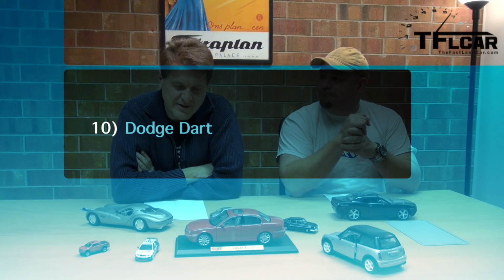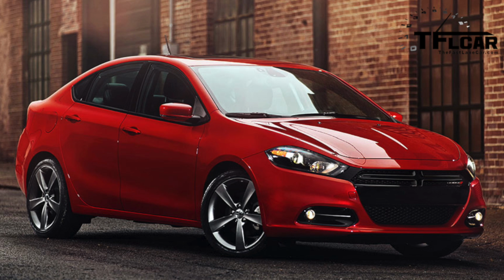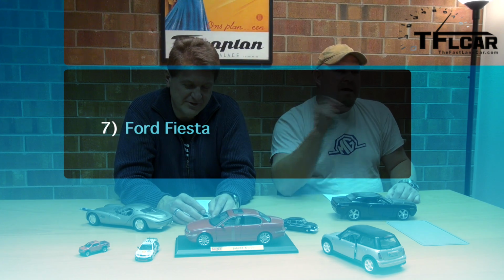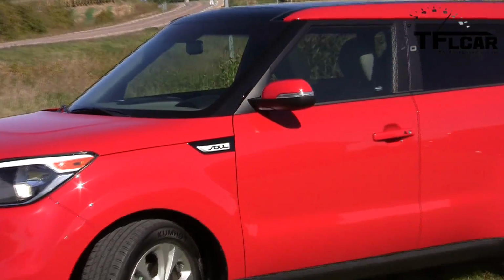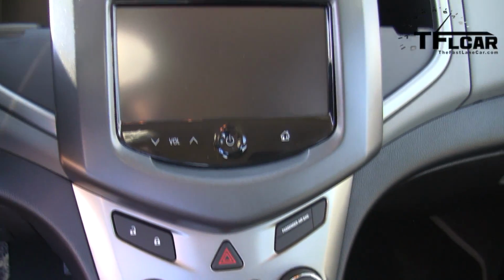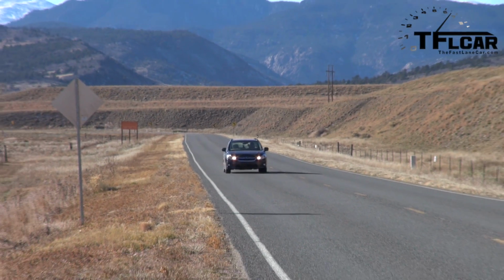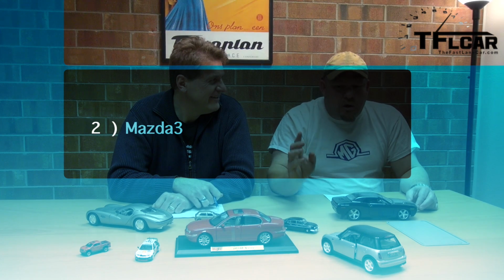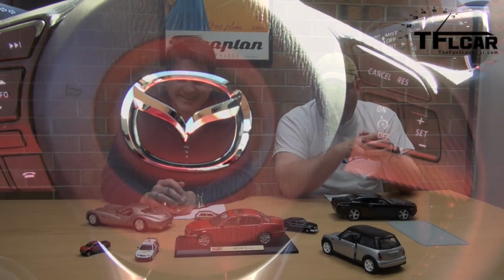Top Ten New Cars for College Students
) What are the Top 10 new cars for college kids? In this special episode of TFLtalk that's a question that Nathan and Roman take on as they sit down to discuss the best cars for College students.